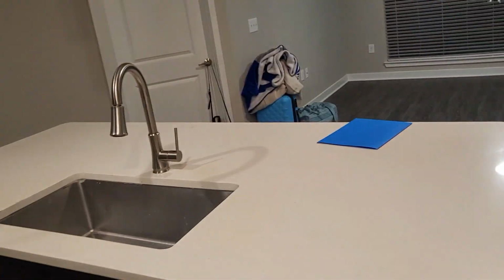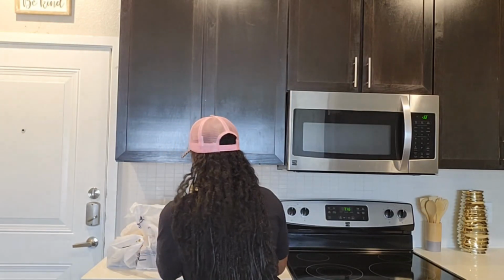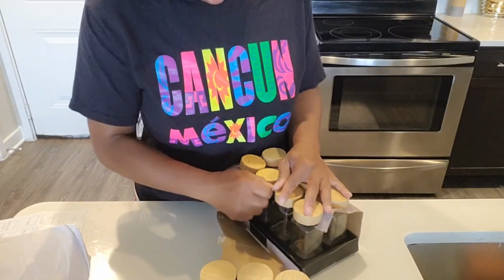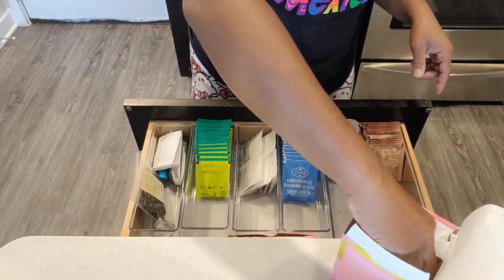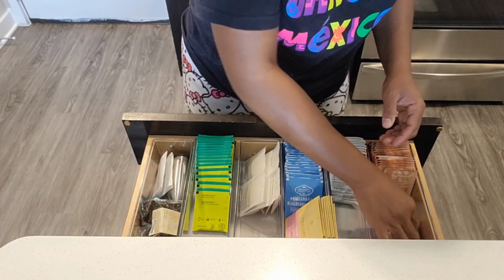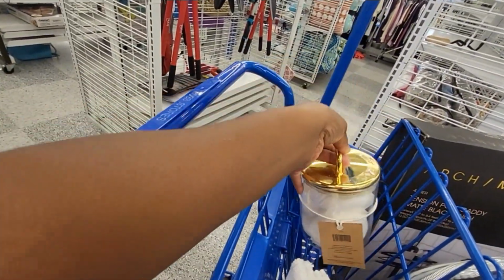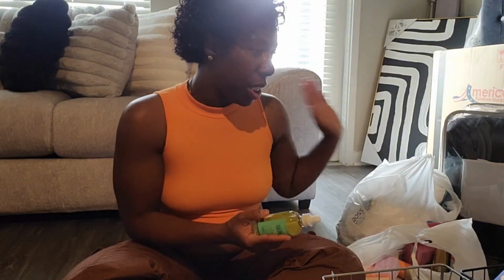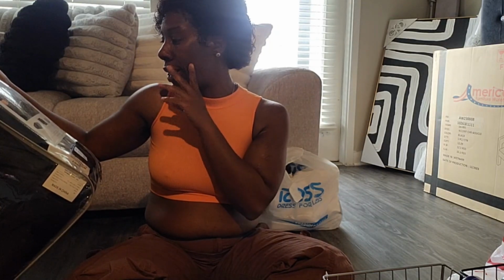A WEEK IN MY NEW HOME: ORGANIZING MY KITCHEN + DECOR SHOPPING + FIRST WEEK LIVING ALONE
Hi my lovely supporters in today video this will be a weekly Vlog hope you guys enjoy 💜 🩷